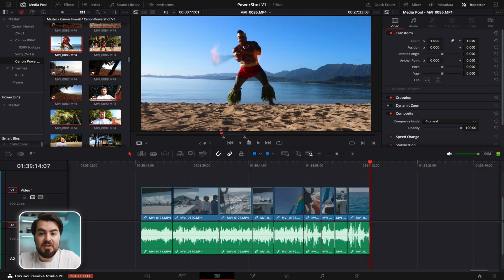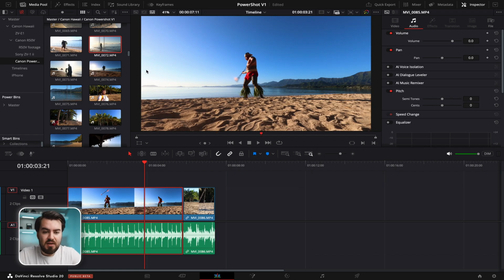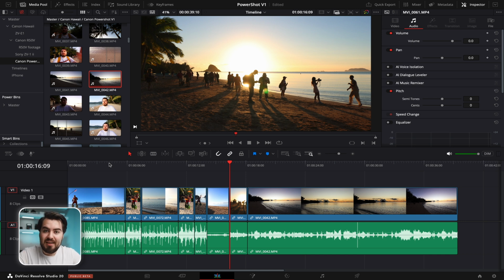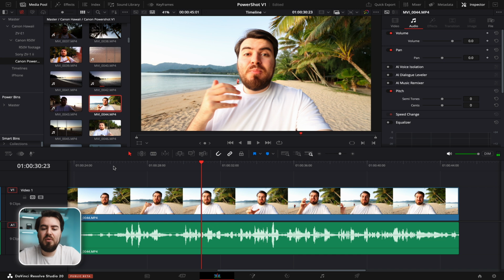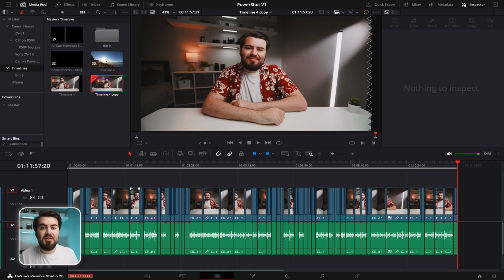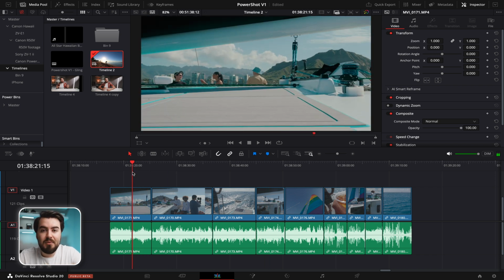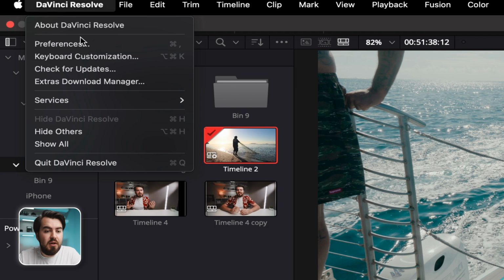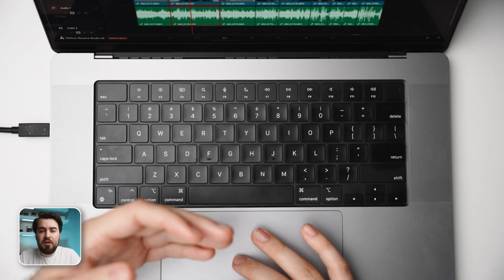10½ Shortcuts to Edit FASTER in DaVinci Resolve!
Learn 10½ must-know keyboard shortcuts to speed up your edits, stay organized, and save time, no matter what editing software you use. ✨ Check out Gling AI here and get one extra credit for video editing ➡️

All Products and Gear Mentioned in this video

⏰ Timecodes ⏰
0:00 Shortcut #1
0:17 10½ Shortcuts EVERY Editor Should Be Using!
1:10 Shortcut #2
2:36 Shortcut #3
3:36 Shortcut #4
4:15 Shortcut #5
4:51 Shortcut #6
5:42 Shortcut #7
6:43 Shortcut #8
8:24 Shortcut #9
9:26 Shortcut #10
10:05 Shortcut

In-Depth Channel Analytics and Ideas

Stop wasting time with slow editing habits! In this video, Nate from Think Media breaks down 10½ essential keyboard shortcuts every video editor needs to know. Whether you're editing in DaVinci Resolve, Adobe Premiere Pro, or Final Cut Pro, these shortcuts will supercharge your workflow, help you edit faster, and make your videos more professional. From ripple deletes to timeline zooming, quick B-roll placement, custom shortcut mapping, and even AI-powered rough cuts with Gling—this video is packed with time-saving gems.